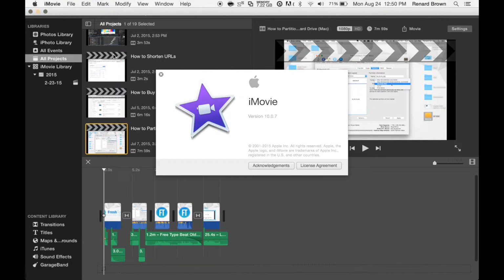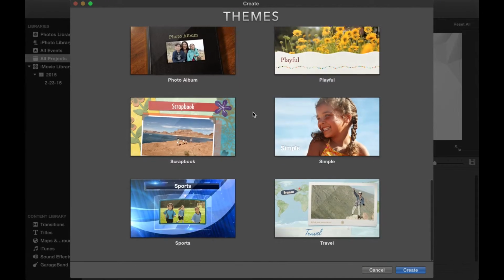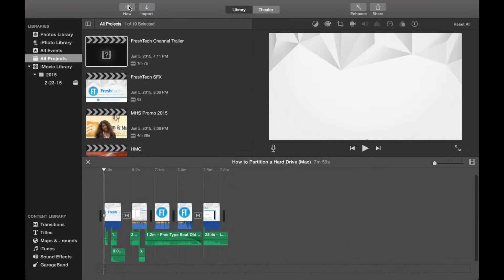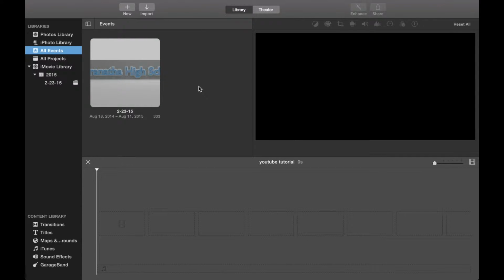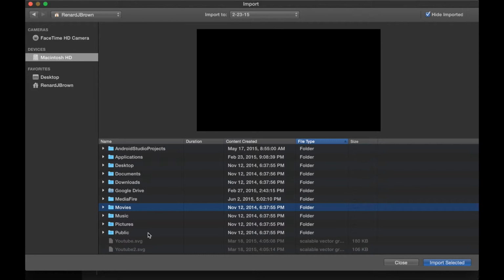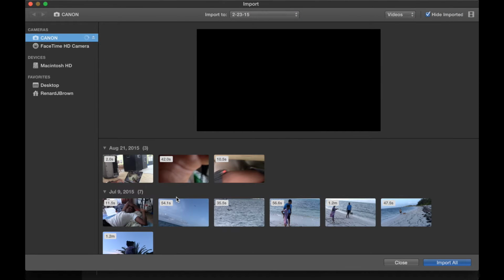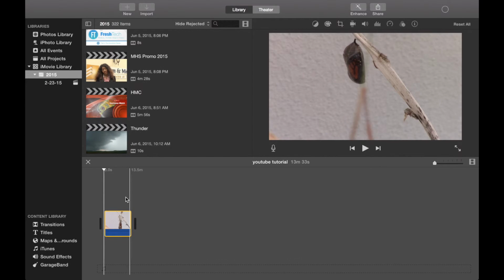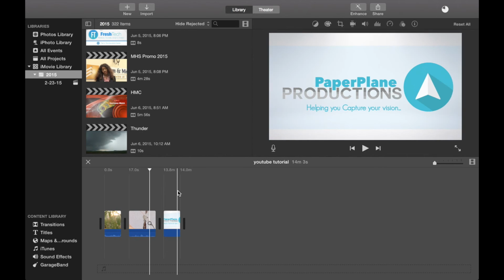Getting Started in iMovie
Hey Guys, I know its been a while, but here is a tutorial to get you started with iMovie. Works on iMovie 10 and up. I'll soon be uploading the next one...